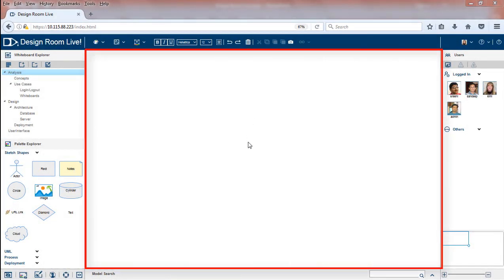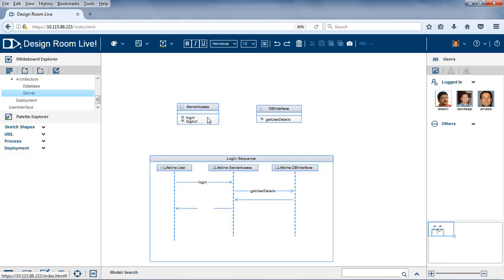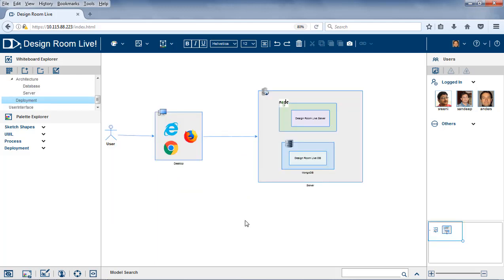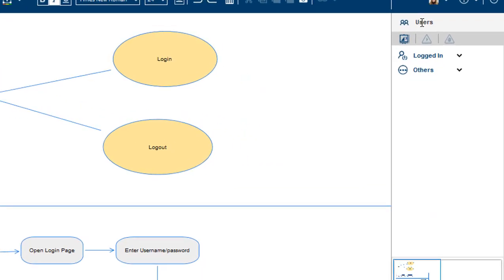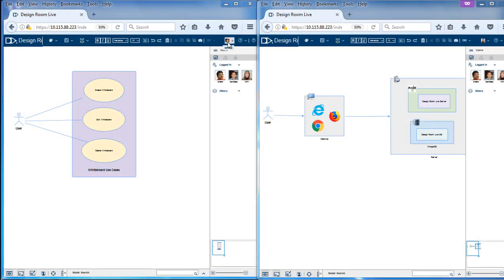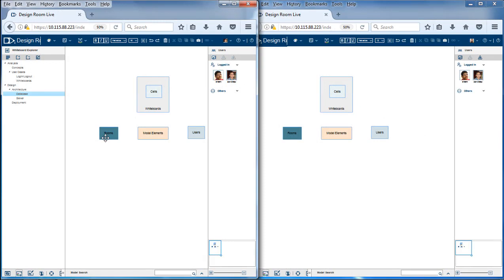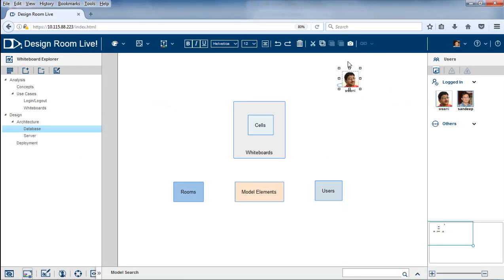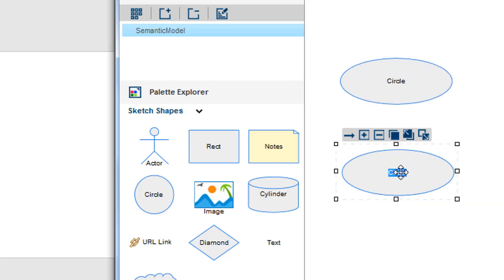Design Room Live – an introduction video (27.11.2017)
This video introduces Design Room Live, a collaborative design application.